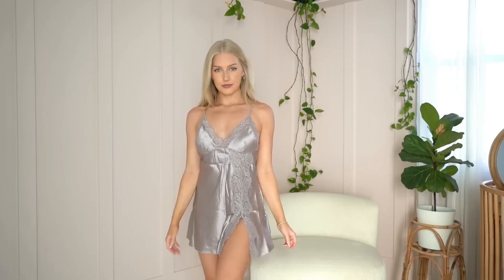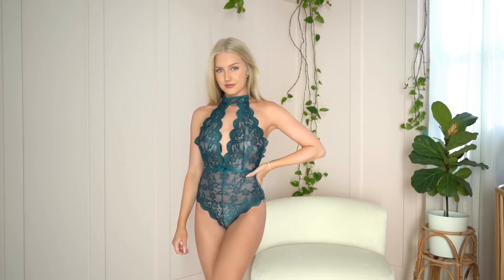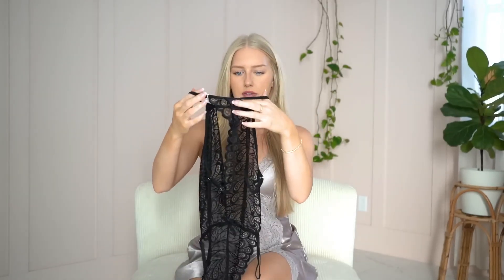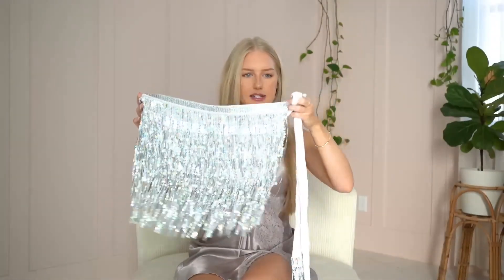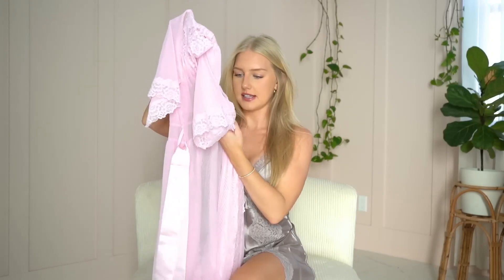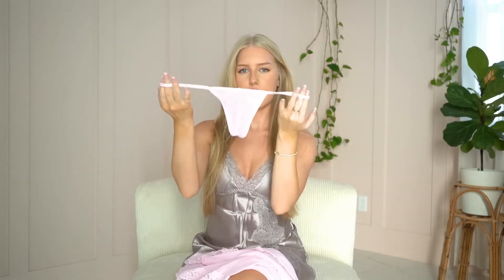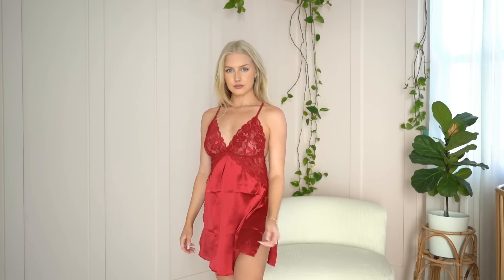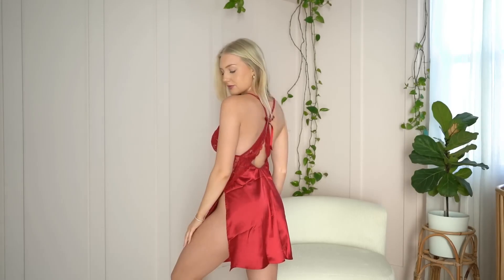Avidlove | Try On Haul with Lexi Nicole | Sexy Lingerie for 2023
Get the same items on the video:
 1. Avidlove Lace Garter Lingerie Set

2.Avidlove Women's Belly Dance Hip Skirt

3. Avidlove Women Lingerie Sexy Sets

4. Avidlove Women Lace Bodysuit

5. Avidlove Women Lingerie Satin Lace

6. Avidlove Womens Deep V Halter Lingerie

7. Women's Satin Pajama Set 3Pcs

8. Avidlove Women Lingerie Kimono Robe

9. Avidlove Lingerie For Women Satin Nightgown

A comfortable lingerie day out is your need and that is what we provide. We build up a professional product team, just to find the perfect fabric and create gorgeous lingerie to fit every lady. Your favorite lingerie is here. Pick a lingerie to give your body the natural feel.
You can find reliable lingerie try on haul, lingerie styling tips and more beautiful clothes here in our channel. If you are a fan of Victoria's Secret, Adore Me, Yandy, Honey Birdette, etc, Avidlove lingerie is absolutely not to be missed.

Thank you for Lexi Nicole's great try-on review. Check her YouTube channel: Lexi Nicole